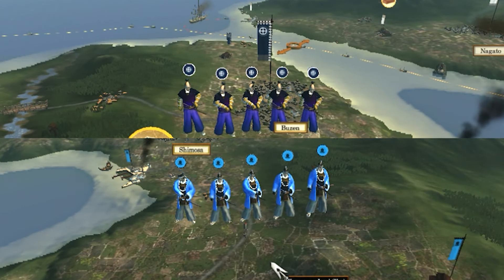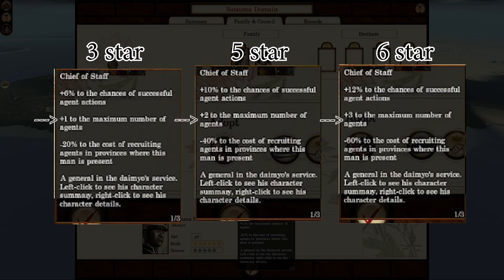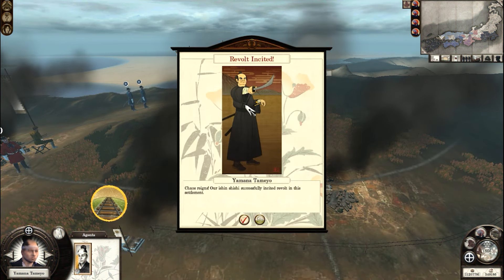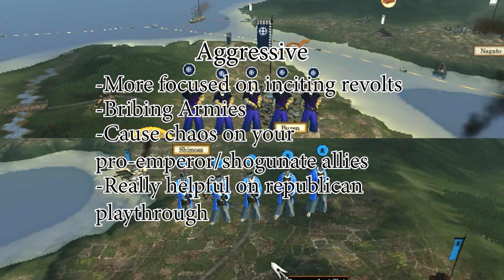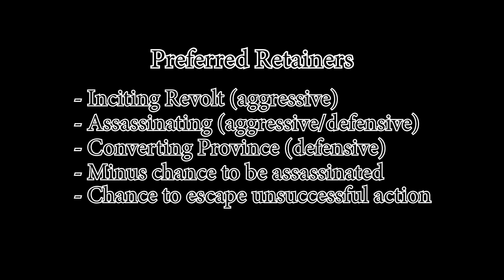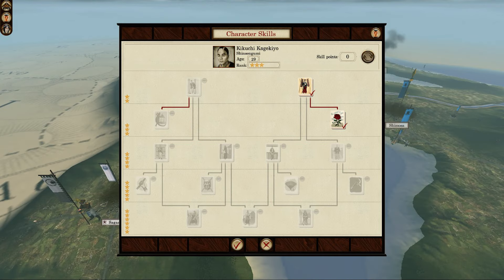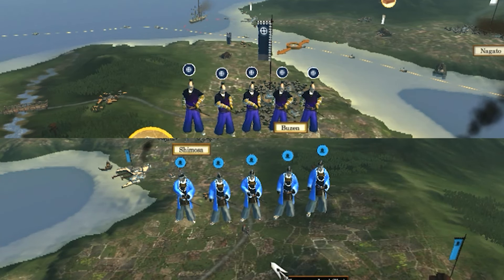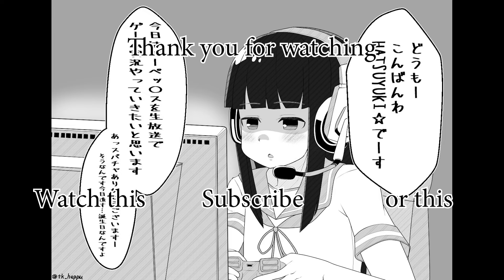Shogun 2 Fall of the Samurai Ishin shishi Shinsengumi Agent Guide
Welcome to my Fall of the Samurai Agent guide, here I explain how you use these unit effectively